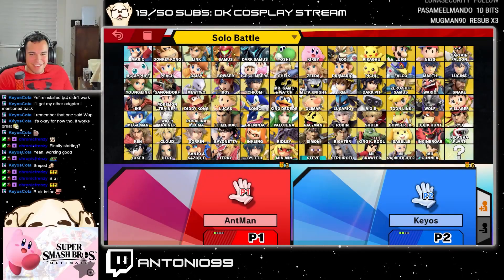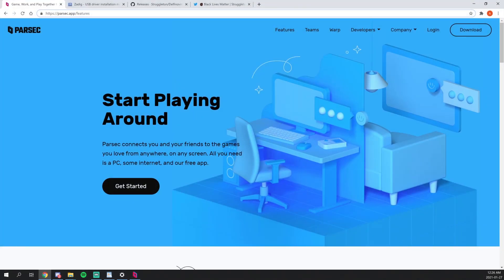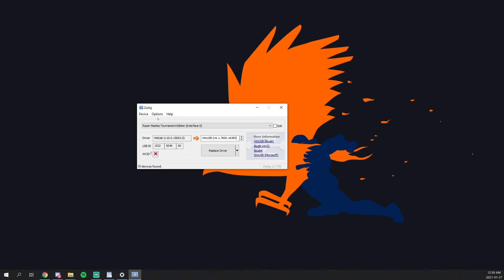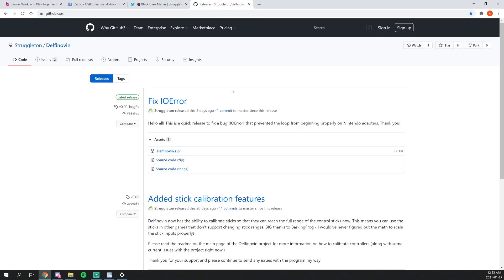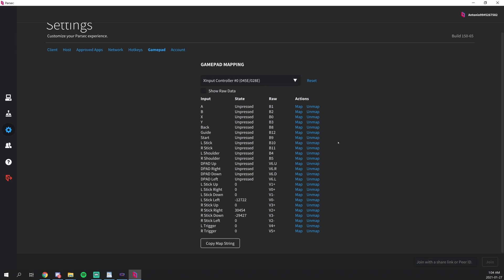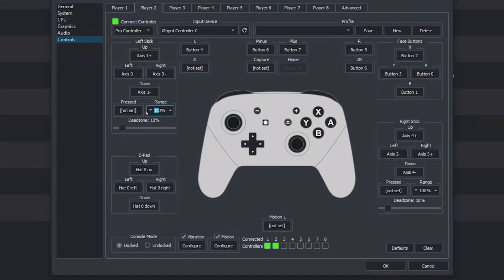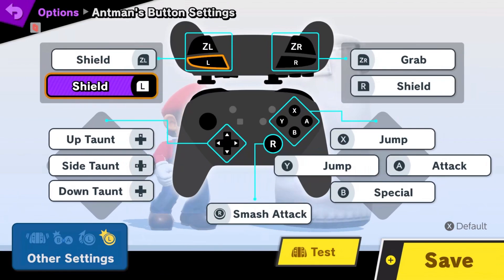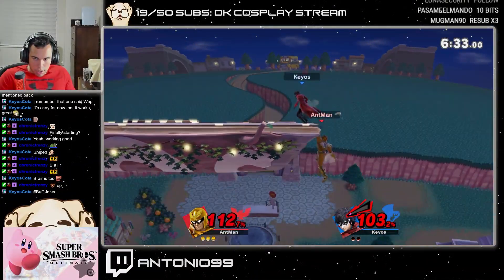How to play better Smash Ultimate online (WITH GAMECUBE SUPPORT)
Quick how-to video on setting up parsec with a GameCube controller & adapter from a Client/Viewer perspective

Sources used in the video:
Parsec:

Timestamps:

0:00 - Intro
0:33 - System/Hardware Requirements
1:19 - Parsec installation
1:58 - Zadig Installation
3:35 - Delfinovin Overview
4:05 - Delfinovin Installation
4:58 - Parsec controller Setup
5:40 - Parsec connecting to a host
6:06 - Yuzu Controller setup configuration
7:40 - Parsec Gameplay